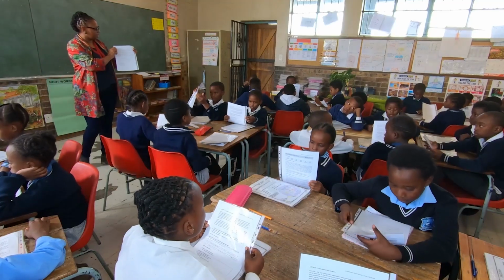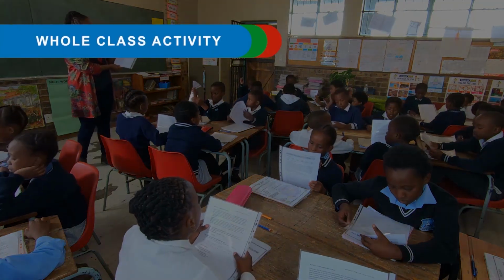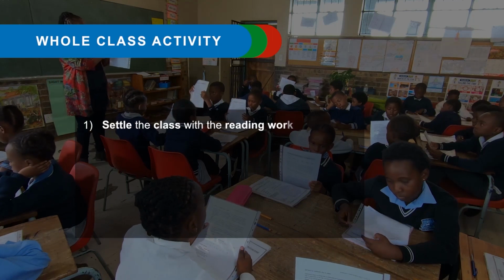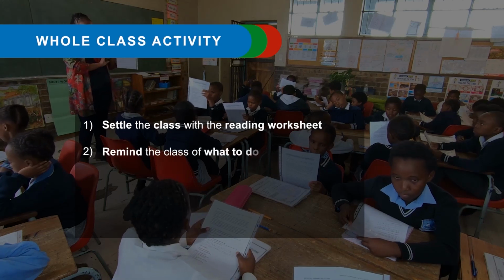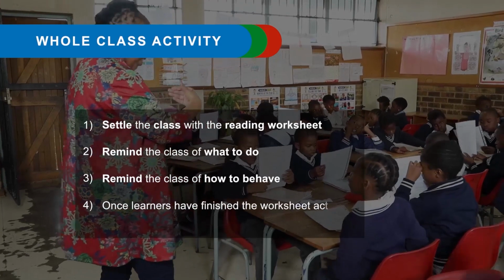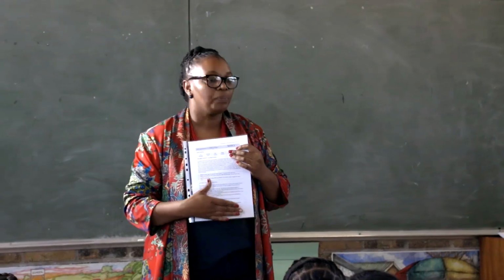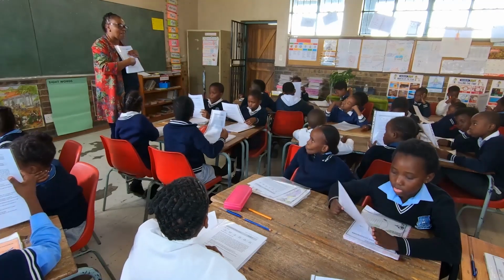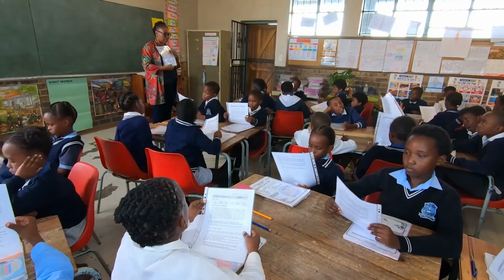IP Group Guided Reading 3A Whole Class Activity and Independent Reading CUTDOWN